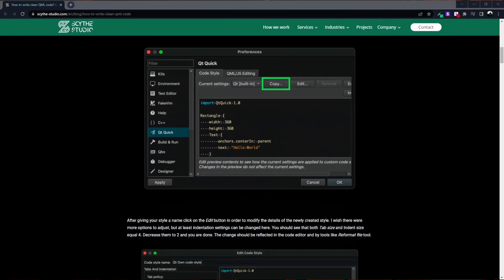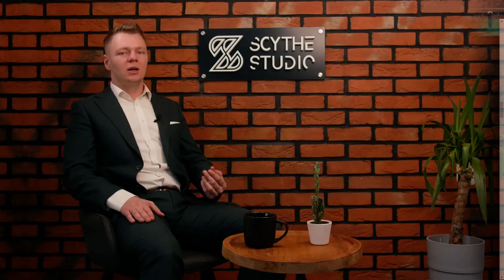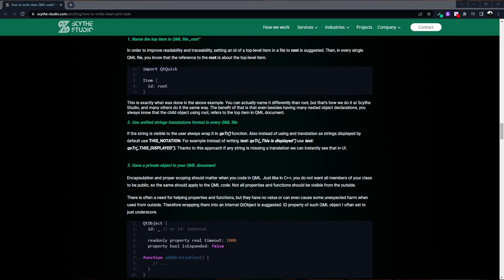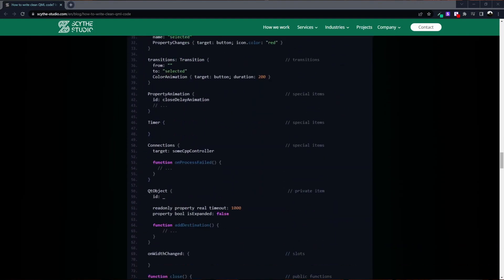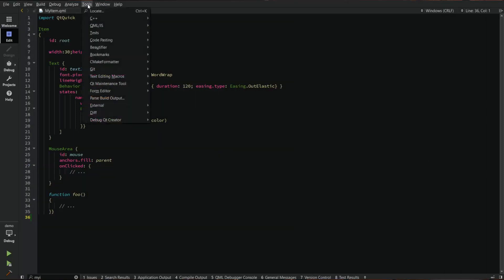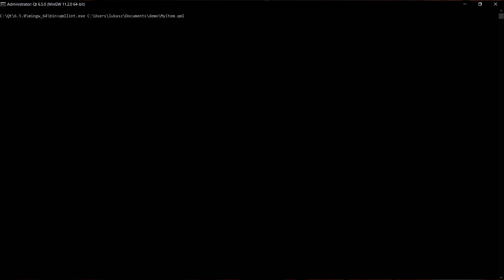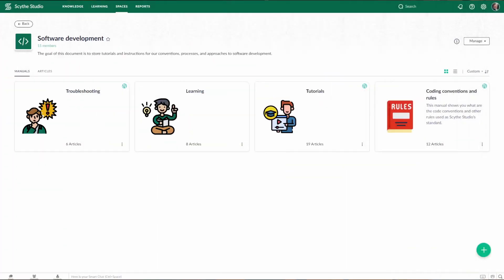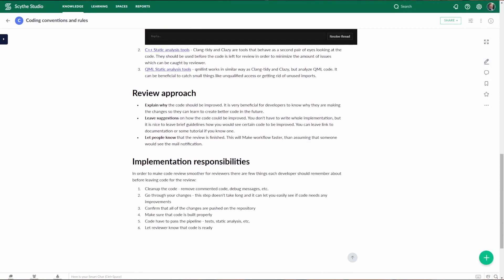Clean QML code. Why is that important? | CuteTalk #6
Welcome back to CuteTalk!

In today's episode, Lukas will bring you closer to the topic of why clean QML code is important.

After watching the video, you will find answers to questions such as: What makes QML code clean? What can you do to increase the quality of your QML-based project?

Blog post - How to write clean QML code? Improve your QML project quality

Somco Software - Qt QML consulting company. We help our customers achieve their objectives by providing them with skilled Qt and C++ developers.

WHY WORK WITH SOMCO SOFTWARE?

We are a certified Qt Service Partner

Guarantee of Quality Management - ISO 9001:2015

Specialized in Medical Software - ISO 13485:2016